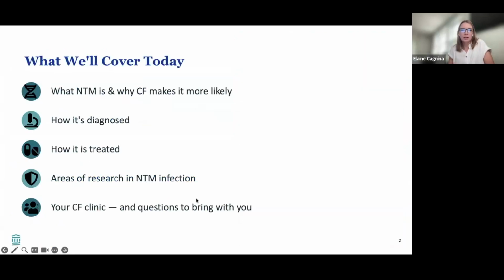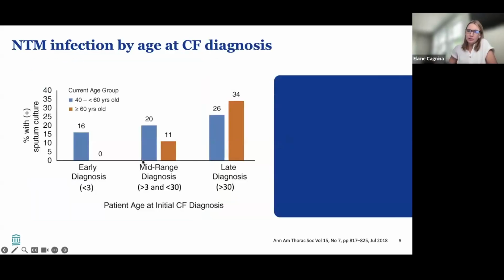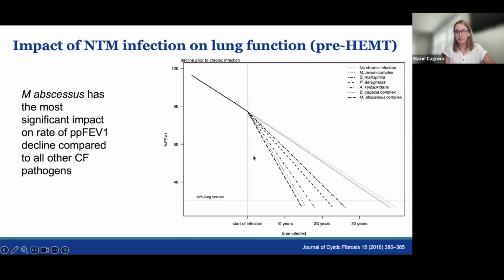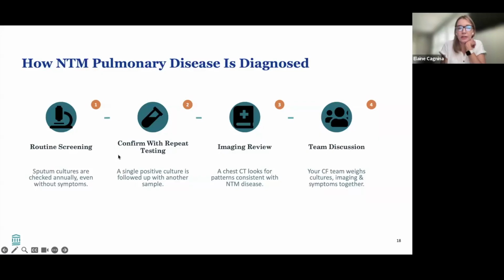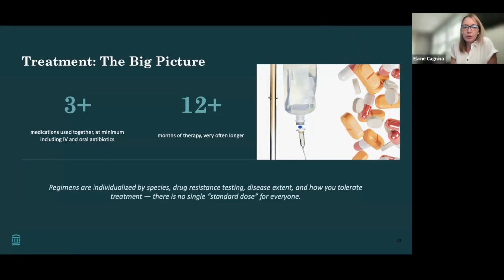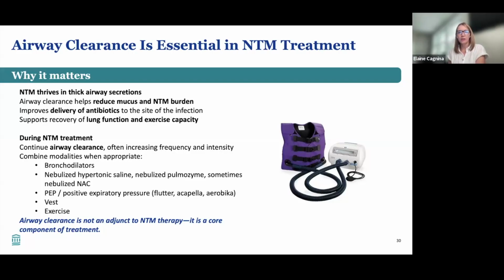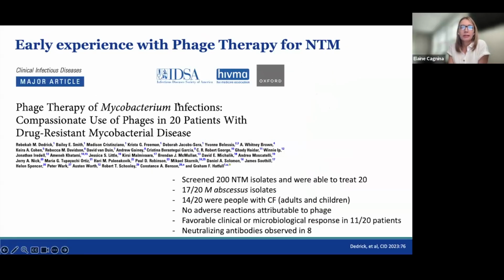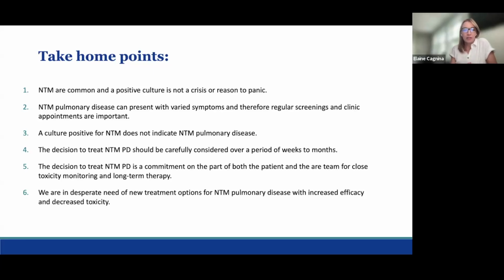NTM Infections In Cystic Fibrosis — Elaine Cagnina, MD, PhD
This podcast was recorded at CFRI's Cystic Fibrosis Adult Retreat in August, 2026. Non-tuberculous mycobacteria (NTM) are slow growing bacteria that can colonize the lungs of people with cystic fibrosis (CF). Due to the fact that NTM can be resistant to many antibiotics, treating this pathogen can be challenging for people with CF. In this podcast, Elaine Cagnina, MD, PhD explains what NTM is, how it is diagnosed and treated, and what questions to bring to your CF team if you suspect you have NTM or have been diagnosed with an NTM infection.

Click here to donate to CFRI and support the cystic fibrosis community worldwide

Your thoughts are valuable to us and will help with future podcast planning! Respond to our short survey and you’ll be entered in our quarterly drawing for a $25 Etsy gift card. Winners notified by email.

Funding for CF Community Voices 2026 has been provided to date by Viatris and Vertex Pharmaceuticals.